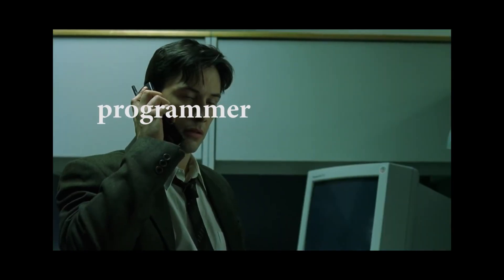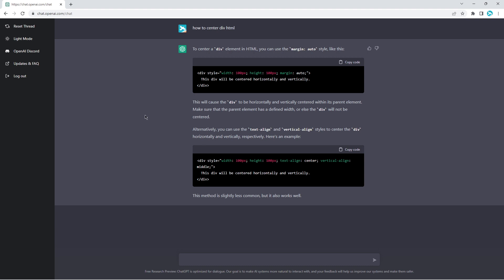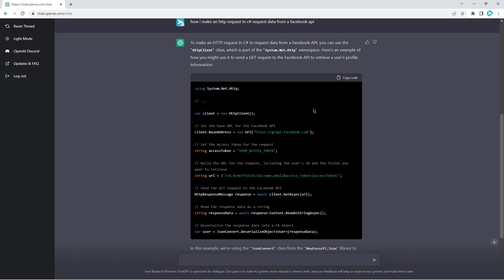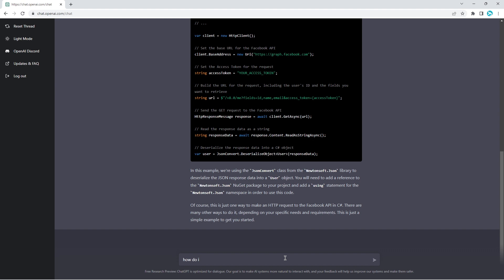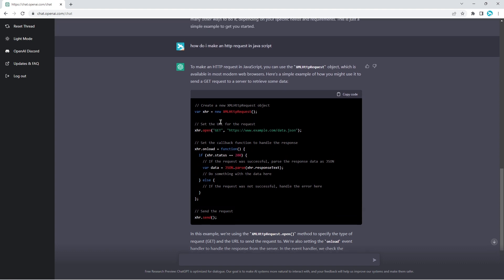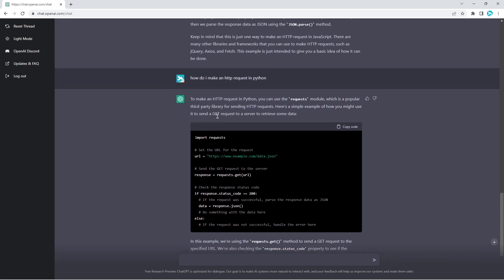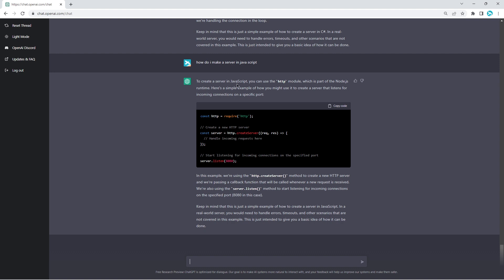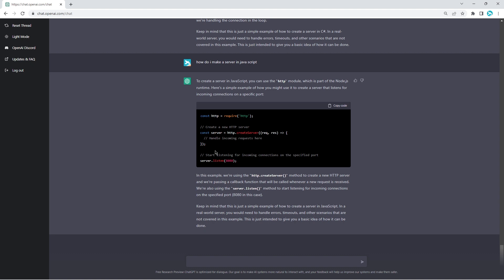Exploring ChatGPT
"In this video, we will show you how to use Gpt chat to learn and practice coding. Gpt is a powerful and versatile chatbot that can help you with a wide range of tasks, including coding. With Gpt, you can get instant answers to your coding questions, learn new programming languages, and even write and test your own code. We'll demonstrate how Gpt's advanced AI capabilities and natural language processing abilities make it an ideal tool for coding, and we'll show you some examples of Gpt in action. Whether you're a beginner looking to get started with coding or an experienced programmer looking for a convenient way to practice and improve your skills, Gpt is the perfect companion for you.